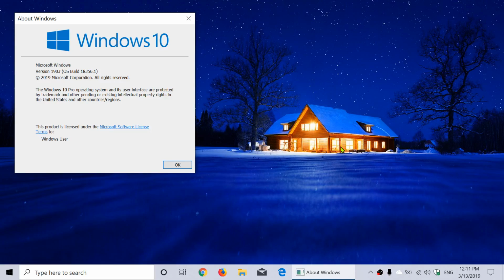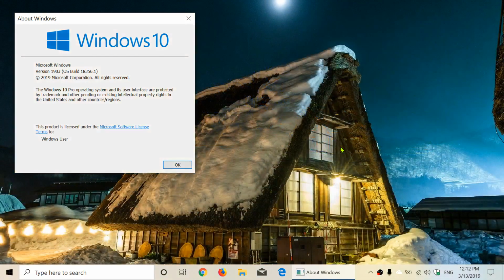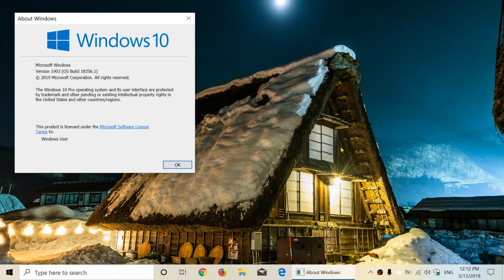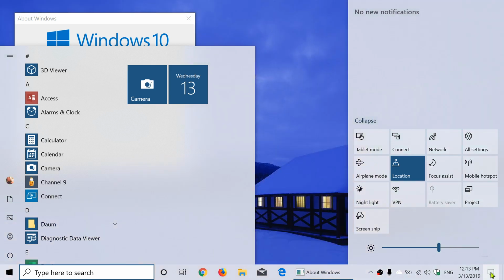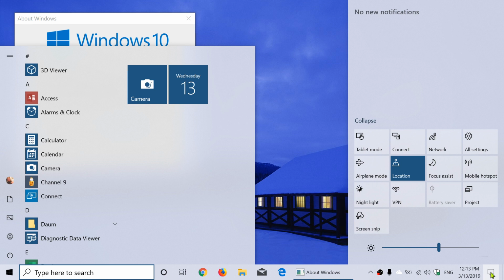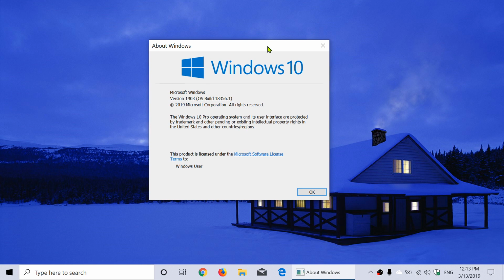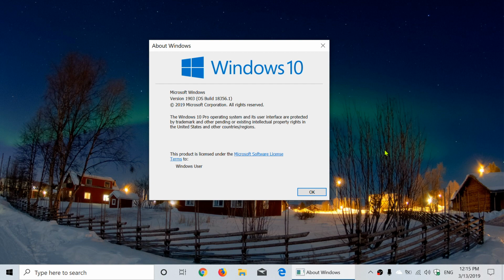Windows 10 April 2019 update one step closer to the RTM March 13th 2019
Latest build for Insiders now indicates version 1903 and has no watermark